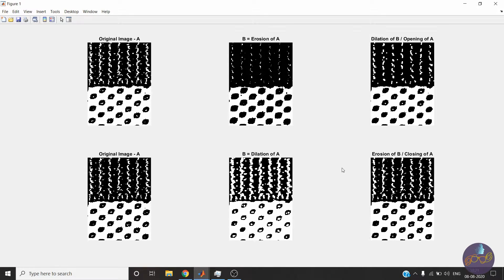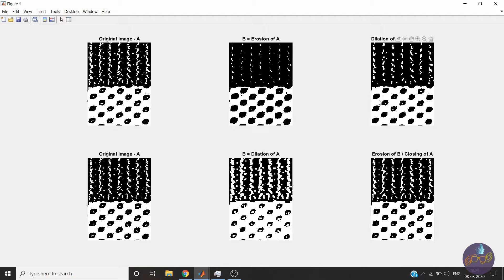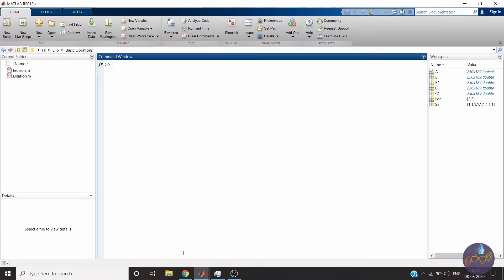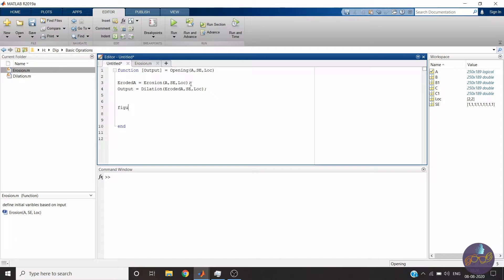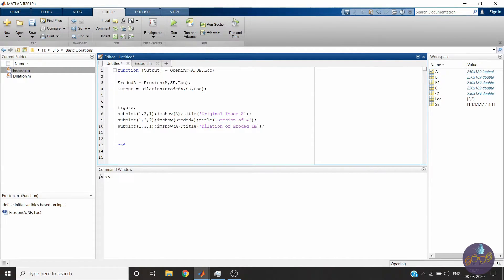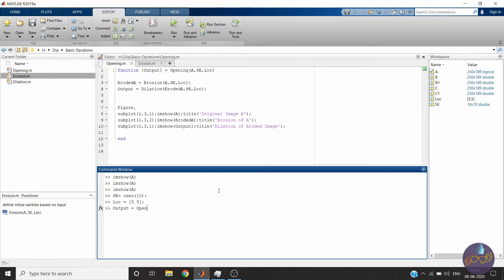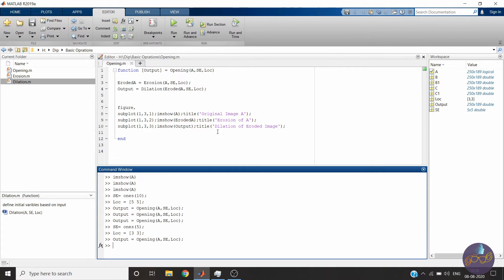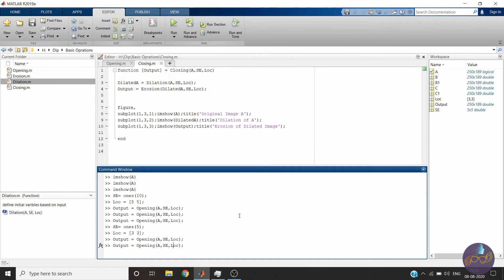Opening Closing | Digital Image Processing 7 | MATLAB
Opening & Closing of Image : Binary Morphological Operations used for variety of Applications like,
Opening :  To remove small objects from an image while preserving the shape and size of larger objects in the image.
Closing : To remove small holes from an image, i.e. Filling Holes

Algorithm :
 Opening = First : Erosion Then Dilation
 Closing  = First : Dilation Then Erosion

We also solve problems on-demand, Stuck in Matlab/python during your project?

Created and Designed by Parth Dethaliya and Pritesh Borad.

Keep Coding!